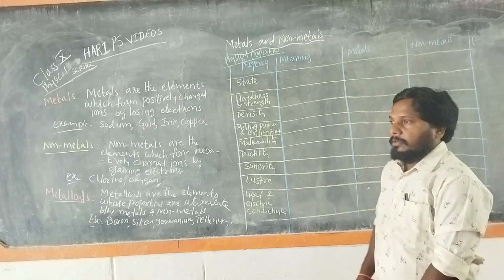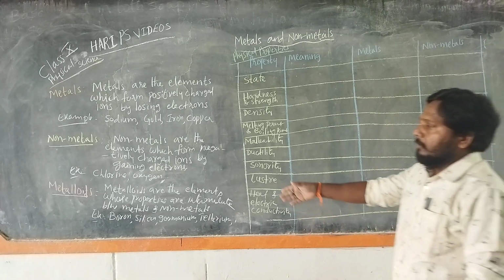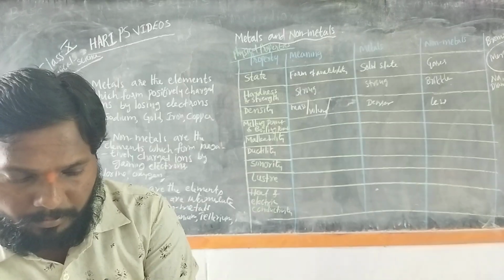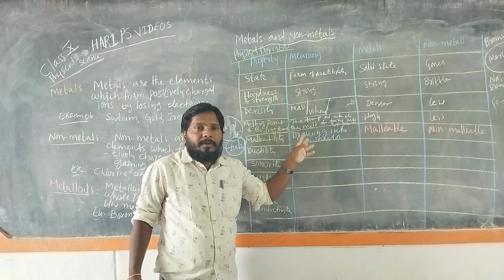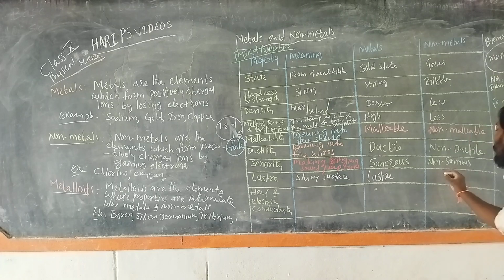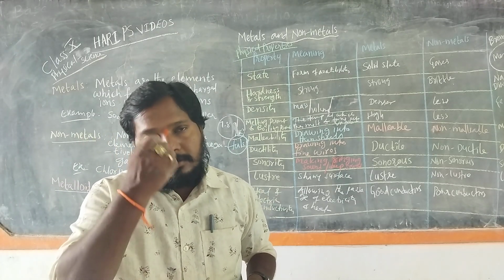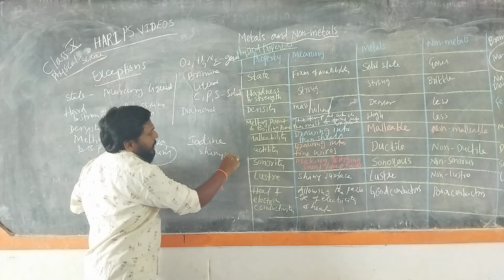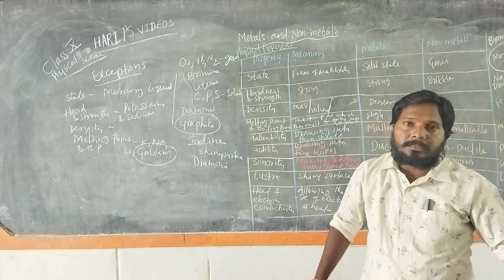PHYSICAL PROPERTIES OF METALS AND NON METALS